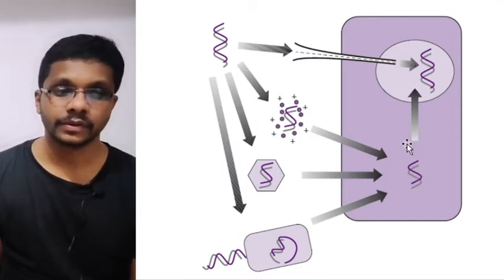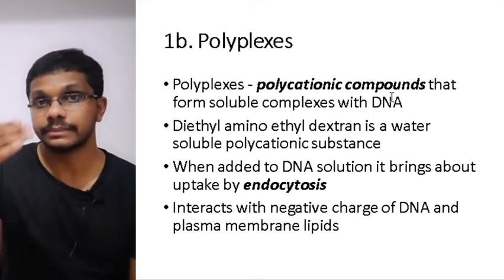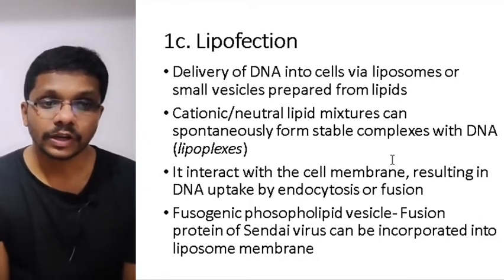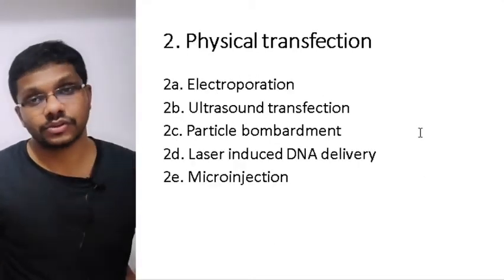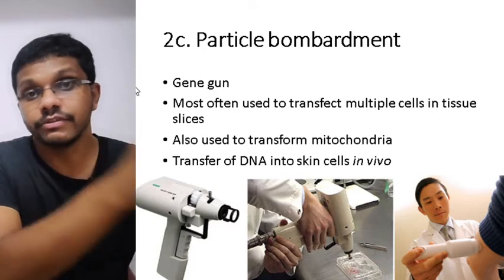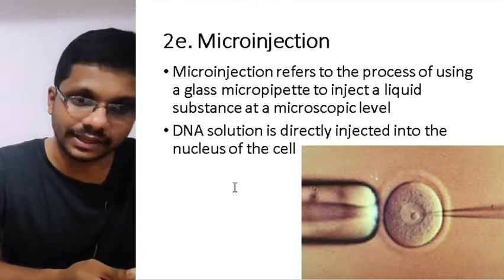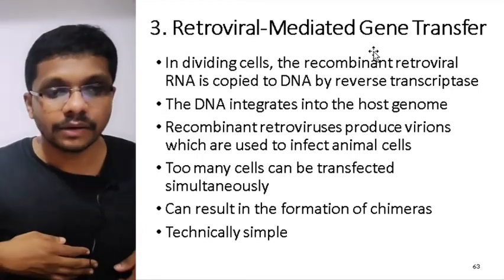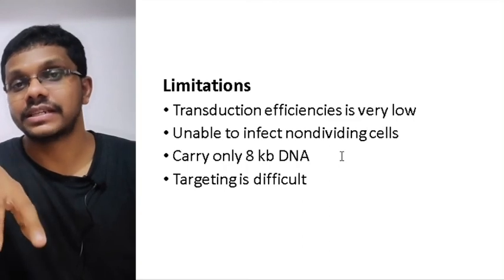rDNA Technology 4.3 Gene transfer to eukaryotes